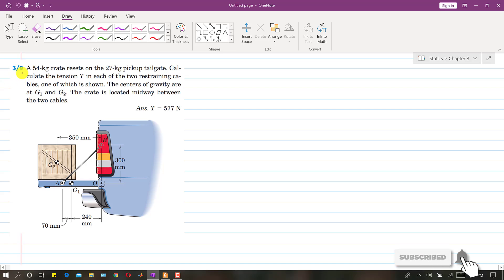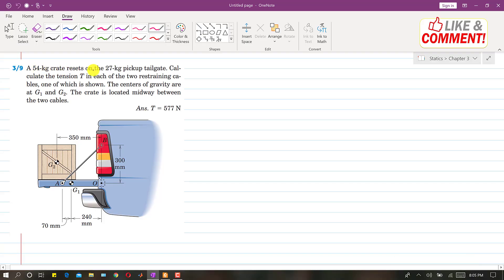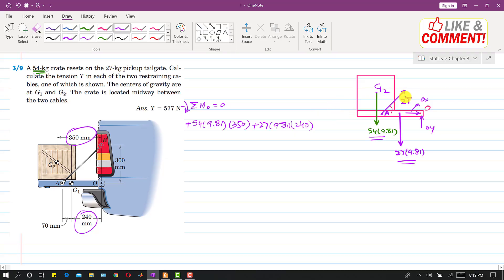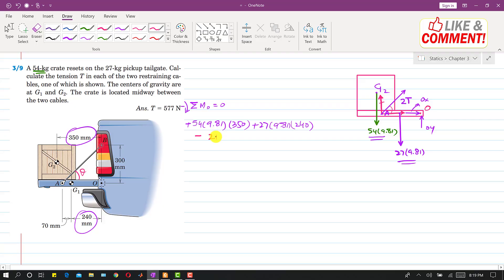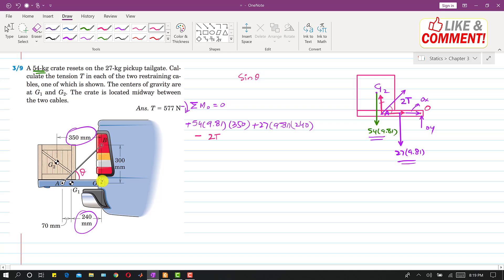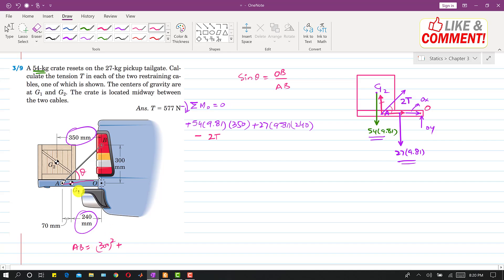Engineering Statics | P3/9 | Equilibrium in Two Dimension | Chapter 3 | 6th Edition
Problem Solution:
3/9 A 54-kg crate resets on the 27-kg pickup tailgate. Calculate the tension T in each of the two restraining cables, one of which is shown. The centers of gravity are
at G1 and G2. The crate is located midway between
the two cables.